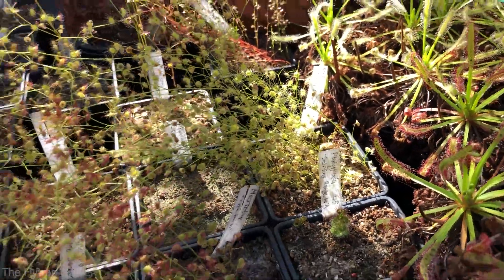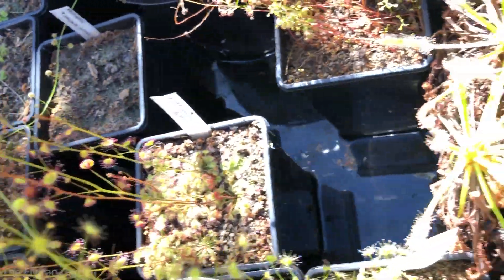What Plant is This? - Carnivorous Plants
In this video I show you how to sow nepenthes seeds

Those links? Here they are:

- Big spray bottle
- Pre-made CP soil
- Fine tip scissors
- Jiffy pots
- Maxsea fertilizer
- Peat (Bulk)
- Peat (Hoffman)
- Perlite x2
- Reverse osmosis kit (make sure you do your research :))
- Silica sand
- Small spray bottle
- TDS meter
- The savage garden
- Watering can
- Zero Water Pitcher (Clean water for your plants :) )